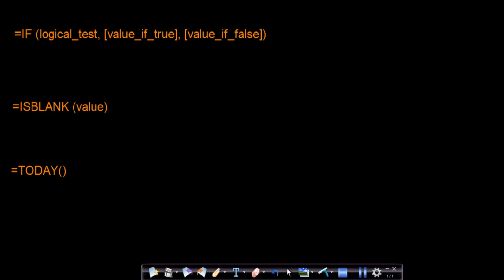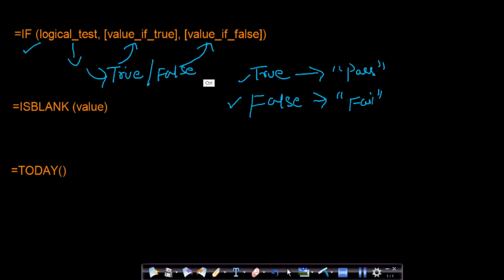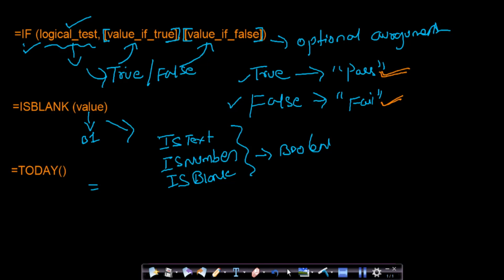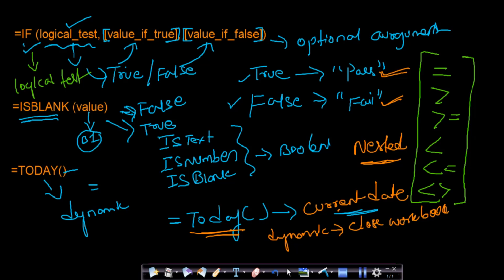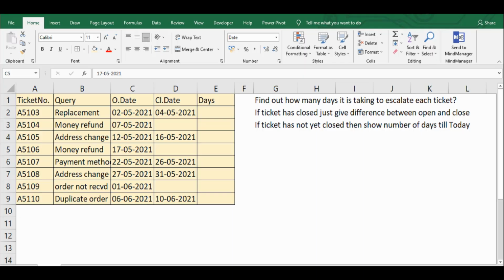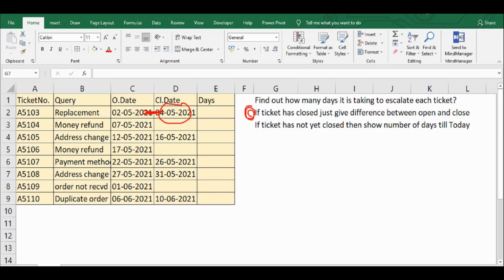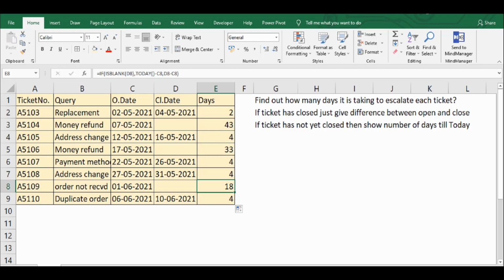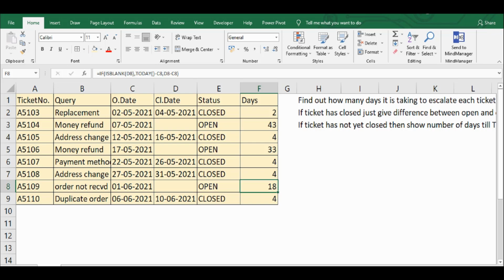TOPIC -4 : MICROSOFT EXCEL - IF CONDITION | TODAY | ISBLANK | LOGICAL TEST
If you are new to Excel or targeting Data Analyst roles IF CONDITION is very useful in your day-to-day job.

In this video, you will see how to track and prioritize a customer ticket escalation.

TOPICS COVERED: IF CONDITION/TODAY/ISBLANK